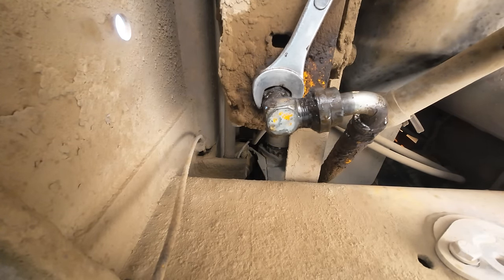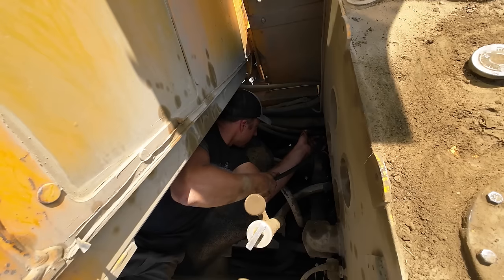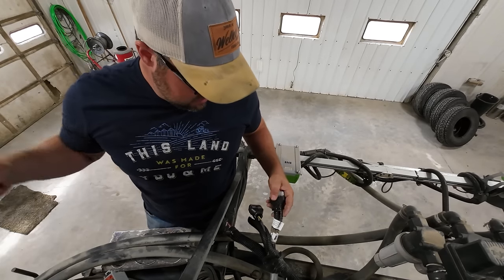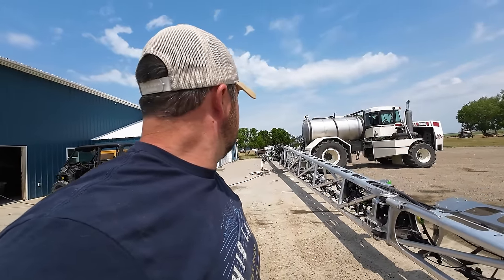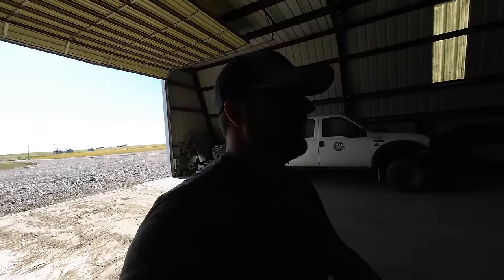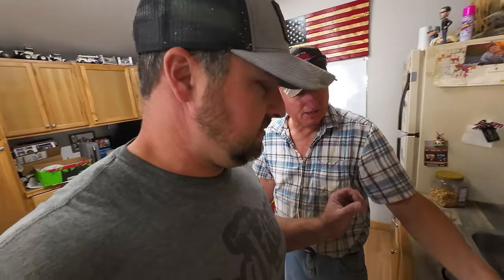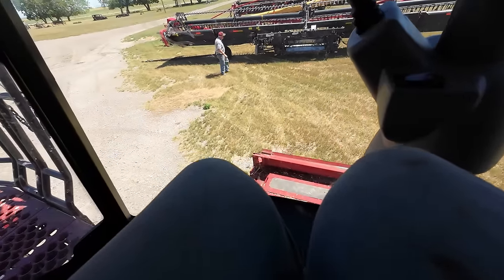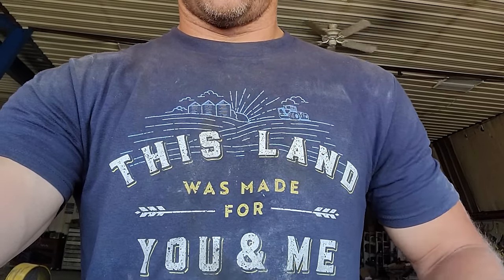Get The Combines Out! HARVEST TIME!!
Get your BIG BUD Series 5 cubes here!

►SPECIAL THANKS TO OUR CHANNEL PARTNER CASE IH!

►HATS, SHIRTS & MORE? CLICK HERE!

►SONGS USED
Spell - Roof
Choose - Mindme
Wave Crest - Airae
All In - The Wildcardz
Jennie - Parellite
Lost In a Dream - Wellmess
Butterflies - Cody Martin
Sack of Bones - Sum It